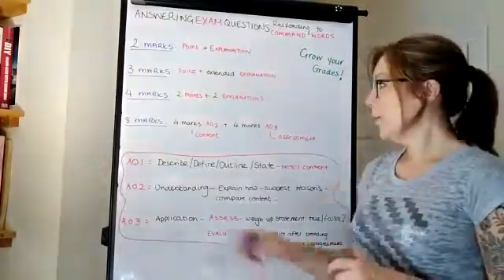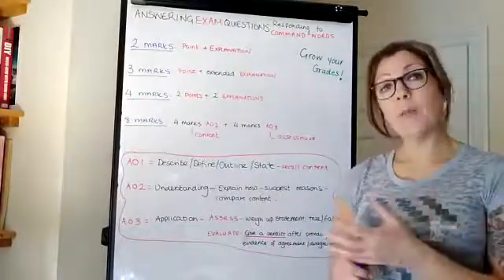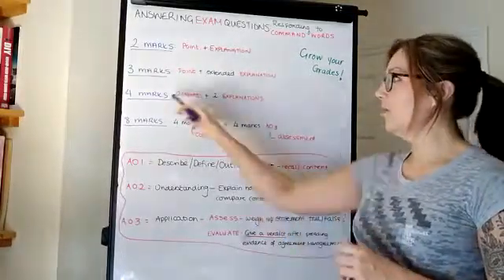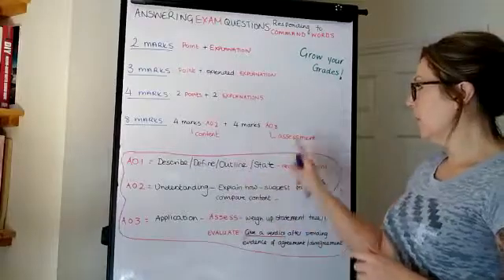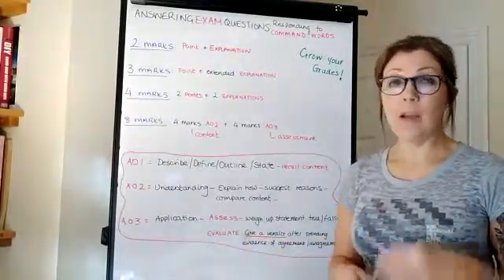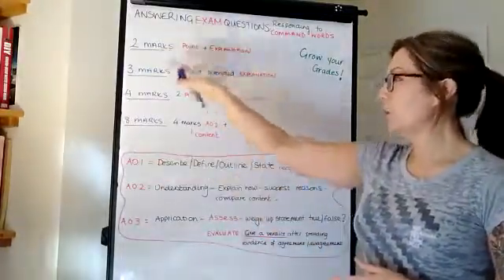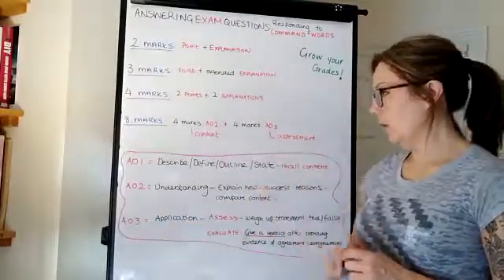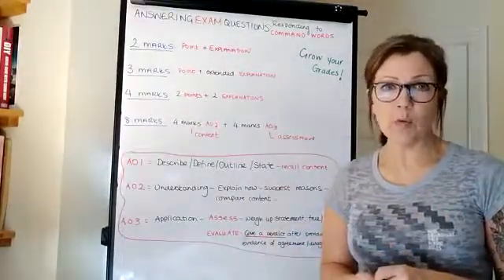Jcs Geog Support | GCSE | Answering Exam Questions